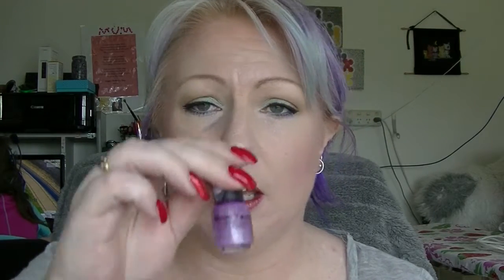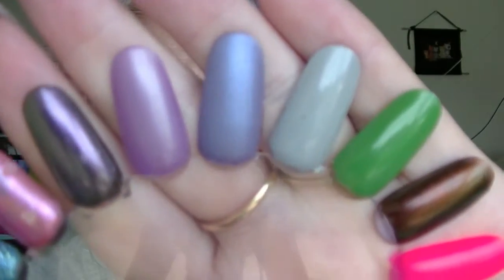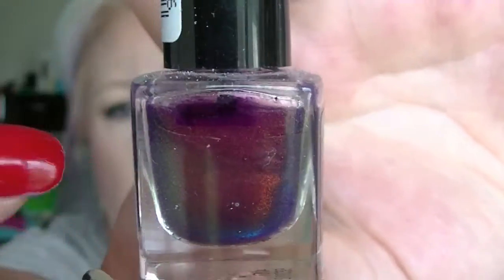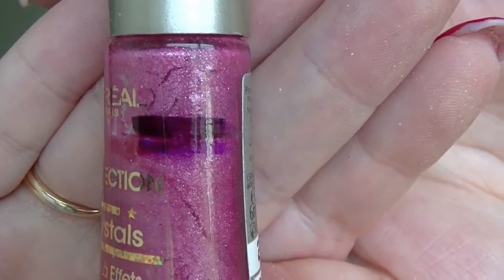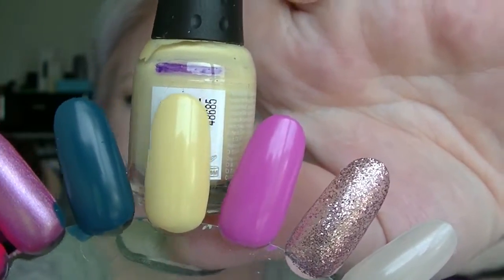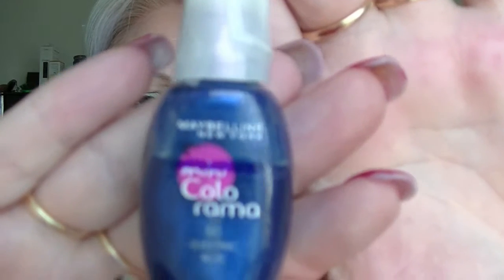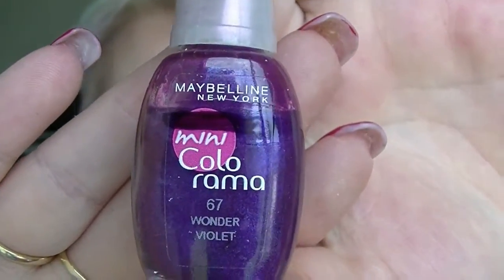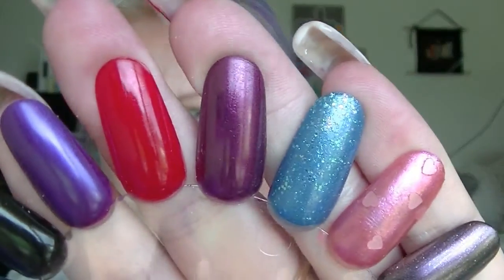Update: Project Polish 2017 Mini Edition #1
First update of my Project Polish 2017